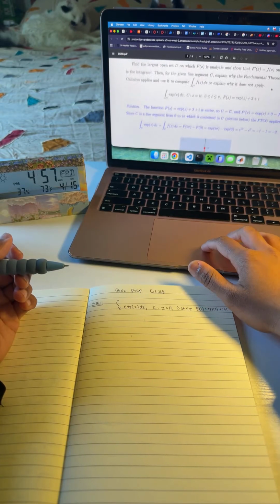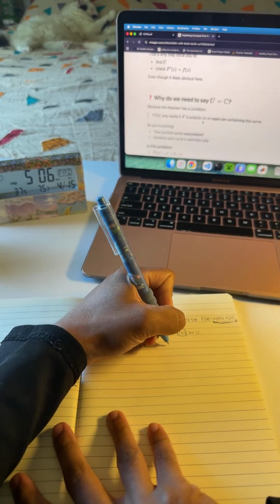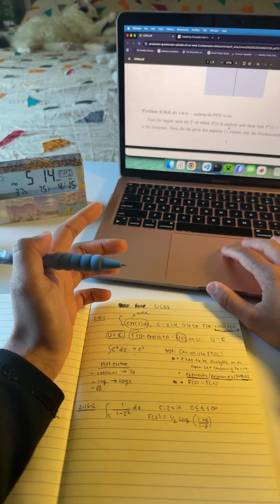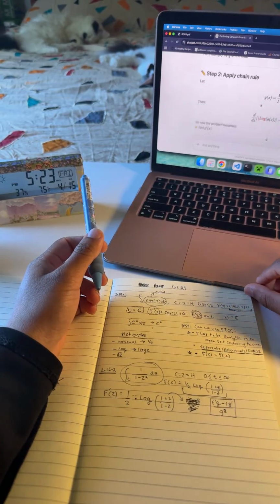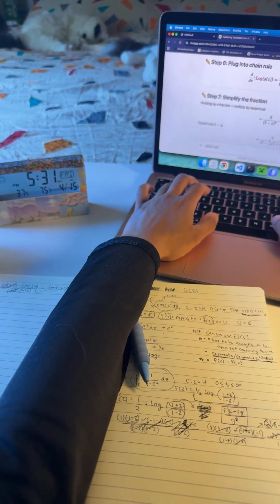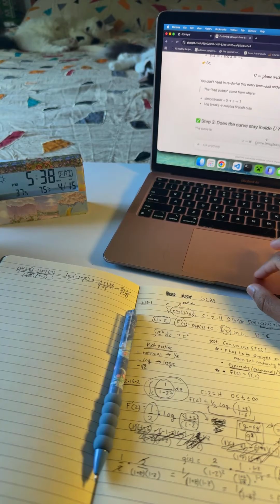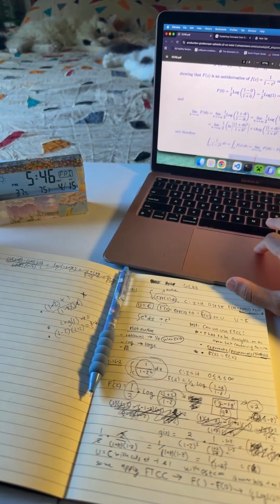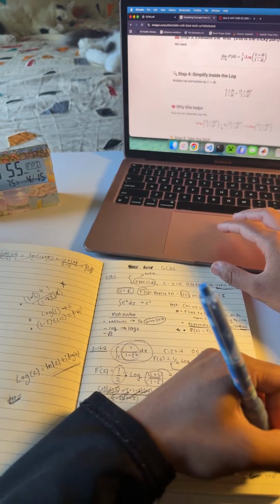Evening Studies || Complex Variables Quiz Tomorrow ~ Also a missing assignment 😅